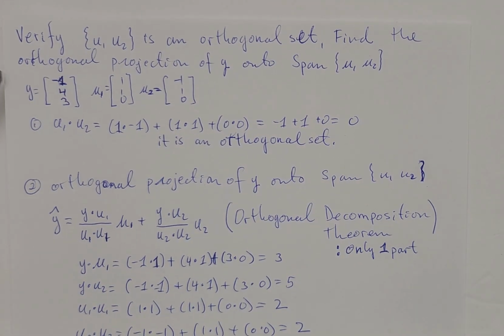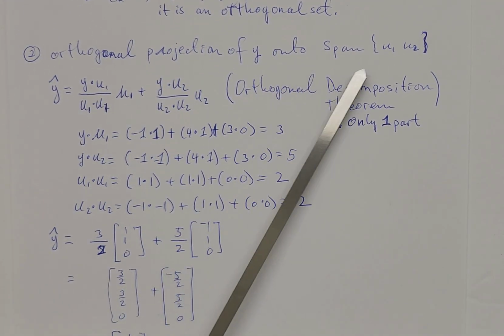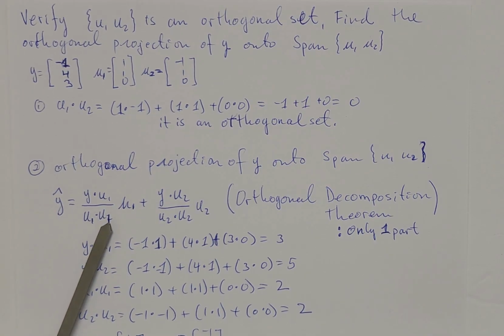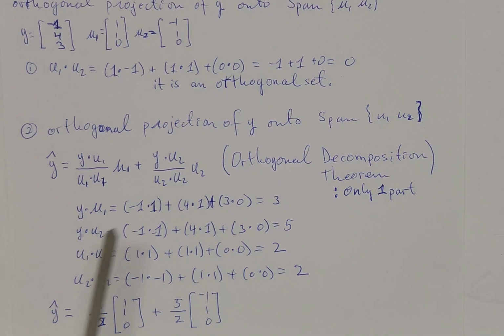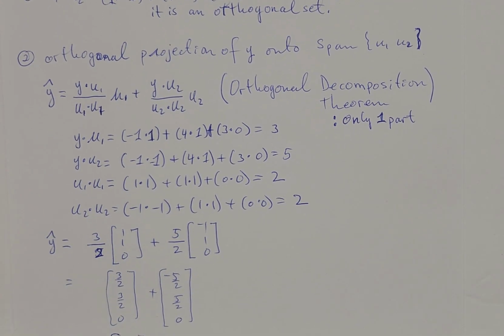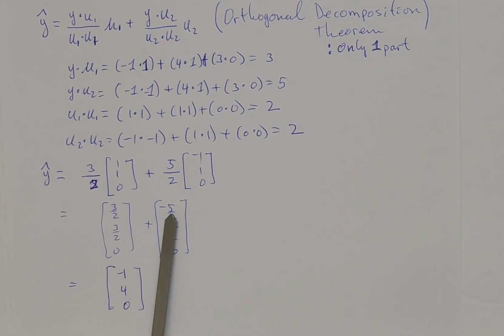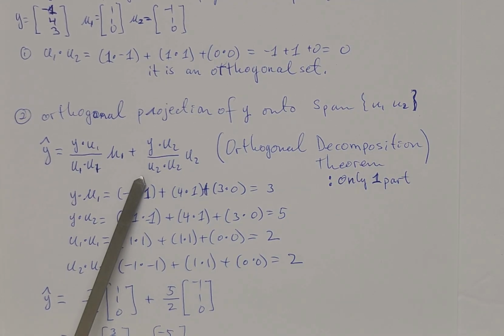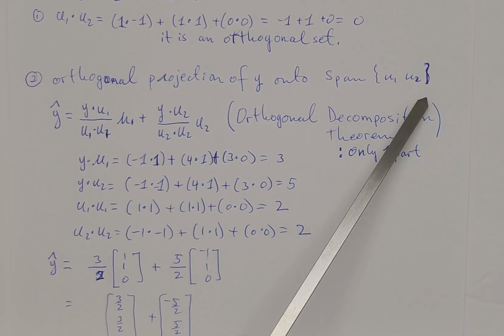LA Section 6.3 example 1